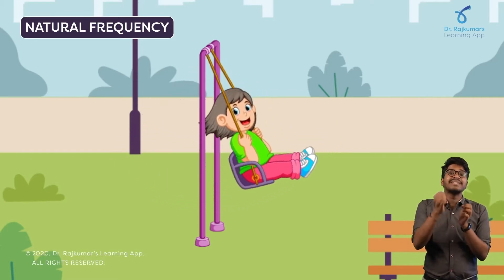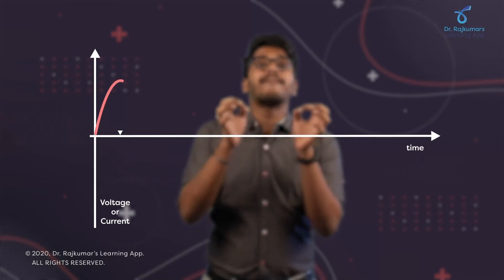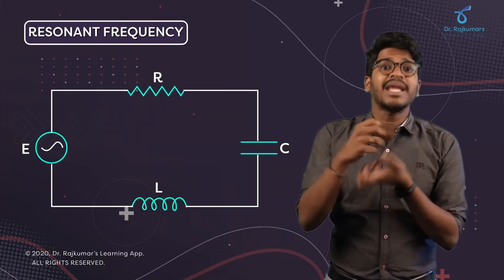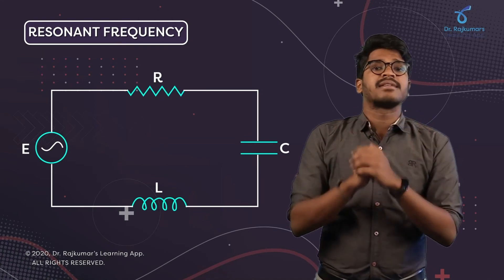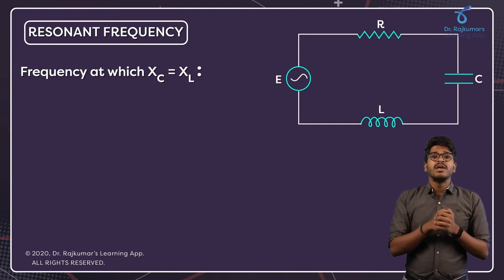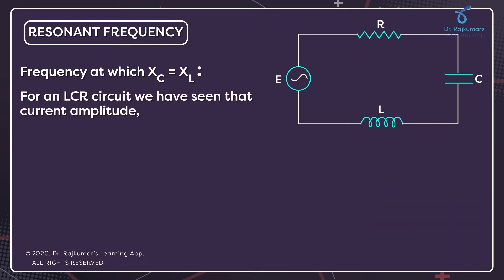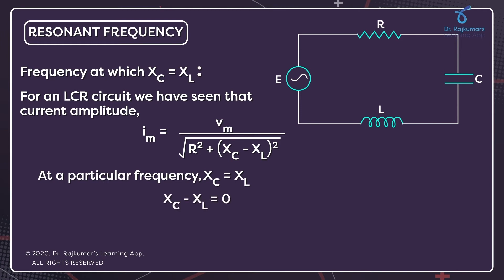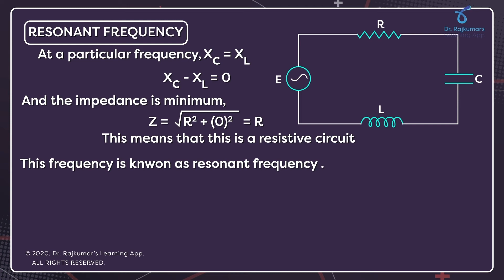II PUC:How does a swing show resonance |Dr.Rajkumar's Learning App| Reach Further| Physics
When the frequency of an externally applied periodic force on a body is equal to its natural frequency, the body rapidly begins to vibrate with an increased amplitude. This phenomenon is known as Resonance. Do you know how the swing experience resonance? Watch the video to know about the resonance and how to find the resonant frequency of a LCR Circuit.